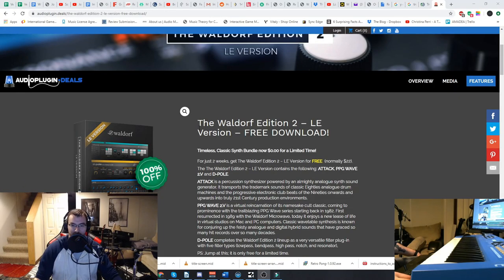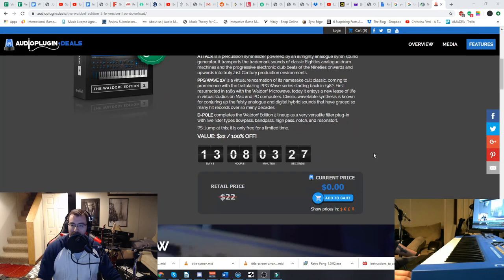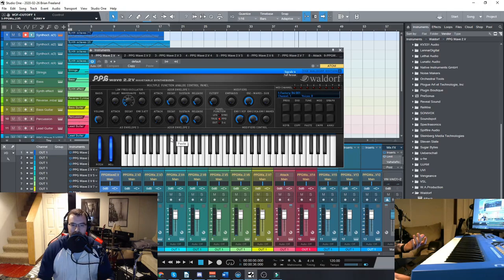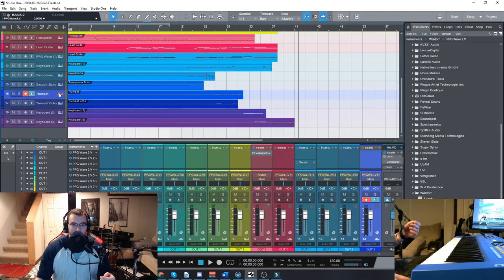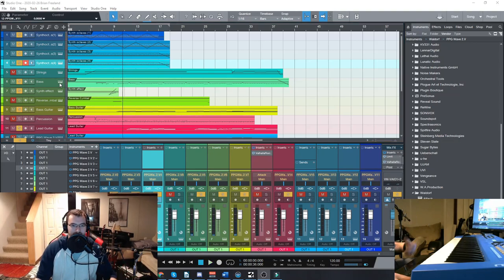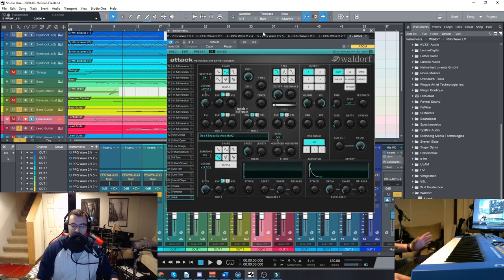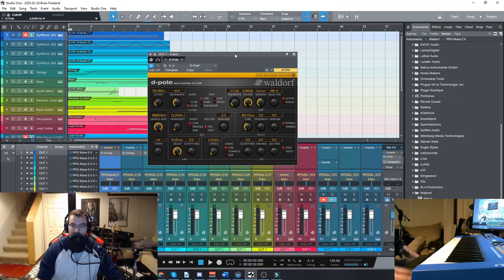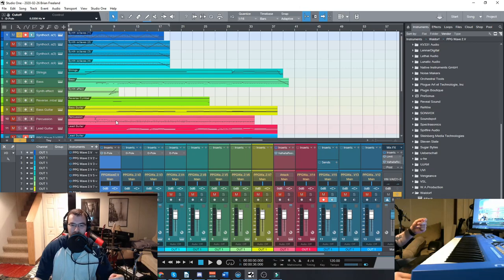Checking Out The Waldorf Edition 2 – LE Version – FREE DOWNLOAD!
Freebie Alert! Get the Waldorf Edition 2 (LE Version) for FREE!

This includes the vintage synthesizer plugin PPG Wave 2V, the percussion synthesizer Attack, and the creative filter plugin D-Pole.

PPG Wave is an emulation of the classic 1982 PPG Wave synthesizers, a retro wavetable synth that combines the best of analog and digital. Scroll thru the presets and tweak to your hearts content, this is a great choice for 80s and synthwave music!

Attack is a percussion synthesizer/drum machine with 12 programmable keys/pads, and features classic kits such as the 808, 909, and more! Load up a whole kit, or customize your drums by mixing and matching sounds.

D-Pole is a versatile and creative effects plugin, essential a filter with 5 different filter modes, but also built in overdrive and other creative effects for adding warmth and saturation to your sound.

Together they are a great, retro sounding bundle for the low price of FREE! Let’s check out how they sound by re-creating the classic theme to GTA: Vice City using only the instruments in the bundle :)

Offer expires on March 10, 2020